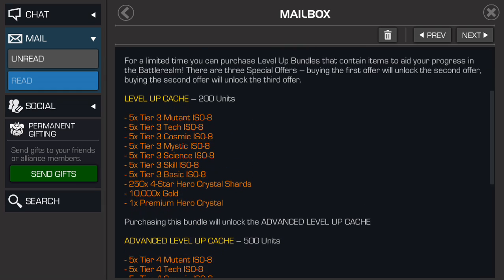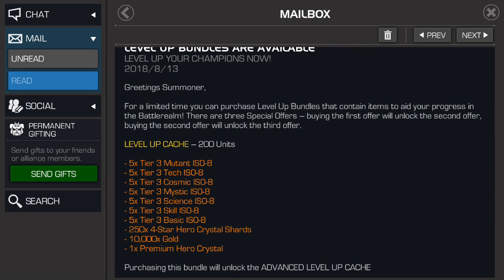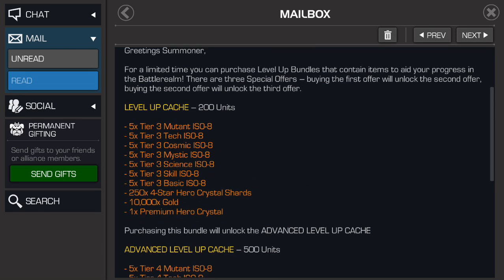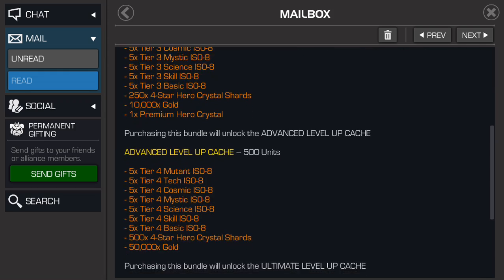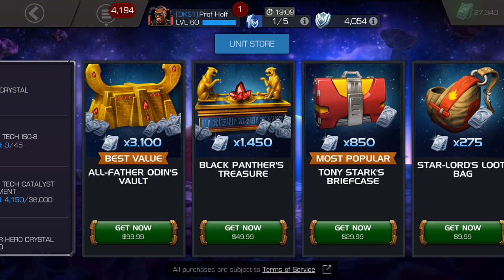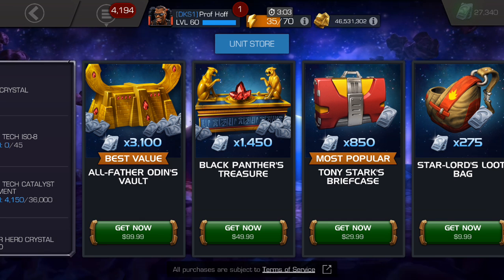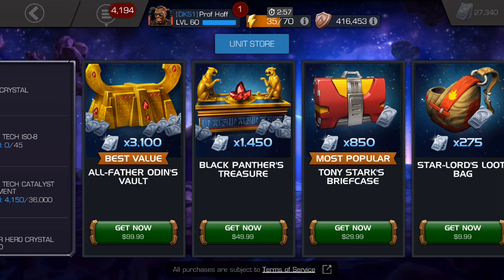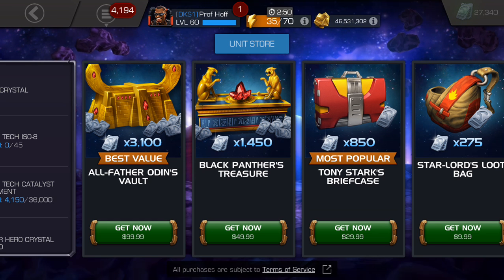$60 For A 4-Star Hero Crystal????